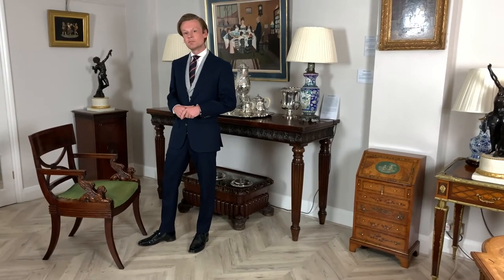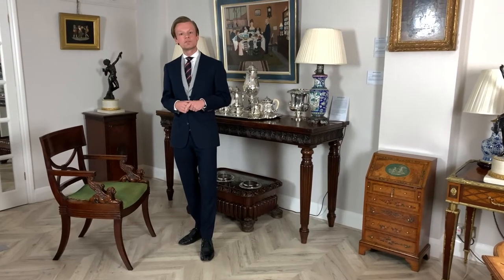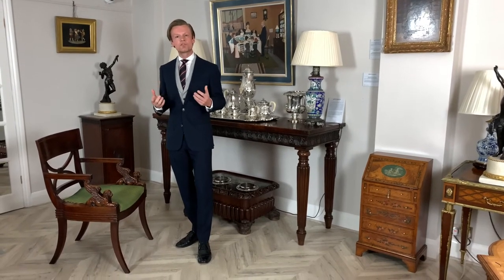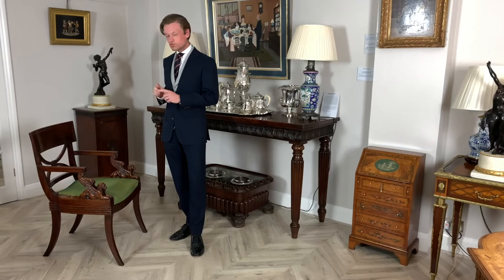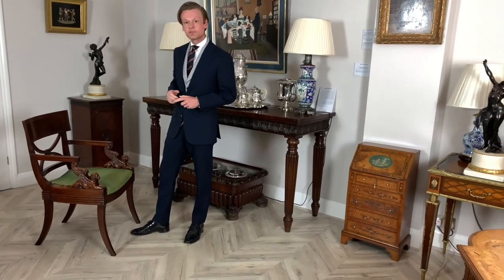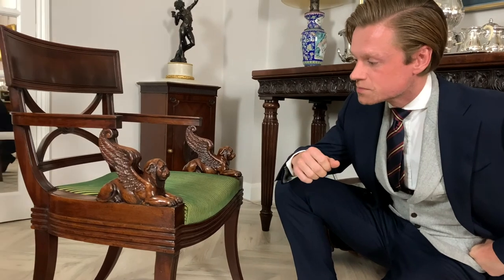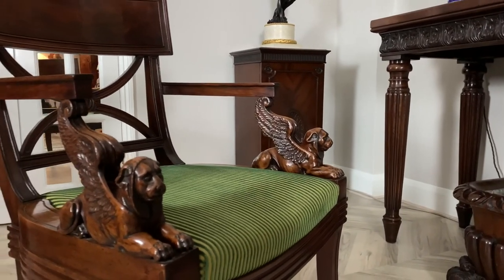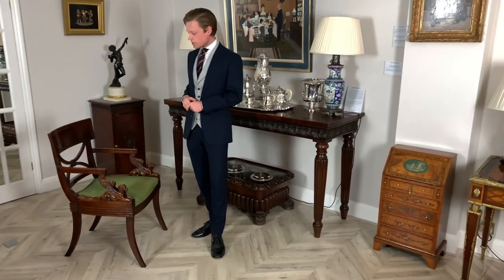A Fantastic Regency Armchair designed by Thomas Hope